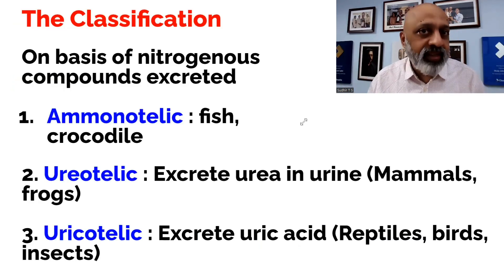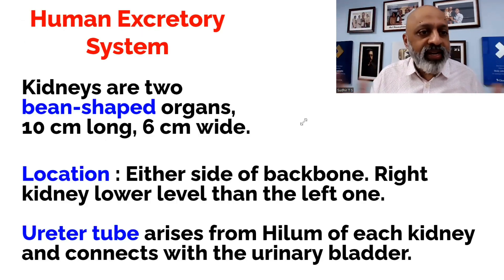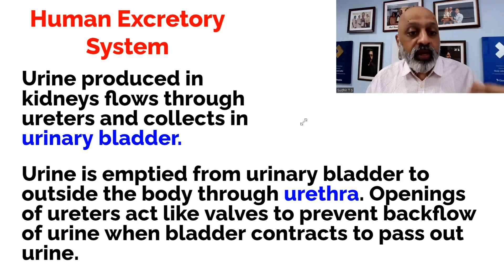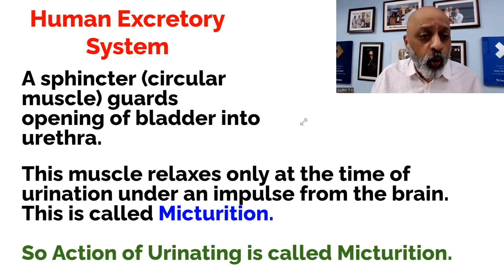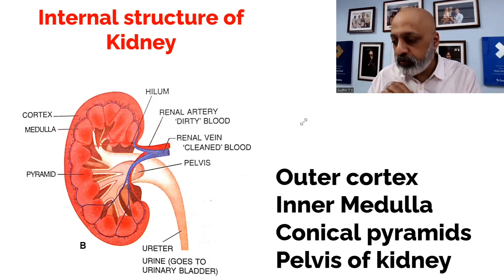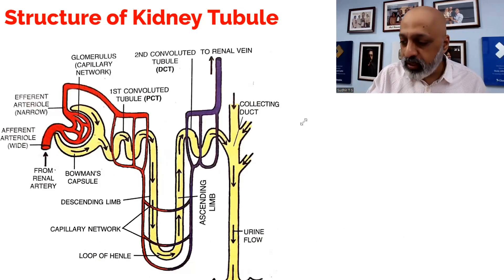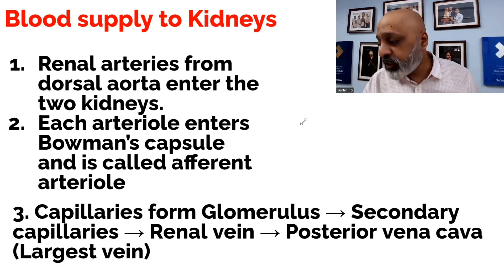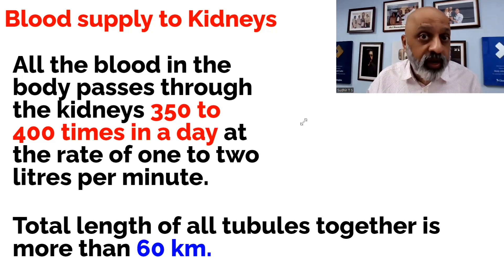Excretory System (Part 2) | The Kidney | ICSE Class 10 Biology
Hey, this is Sudhir Sahasranaman and Welcome to `Study with Sudhir' YouTube Channel.

In this video, I teach the Excretory System for Biology students of Class 10 ICSE

                        Telegram : @Study with Sudhir